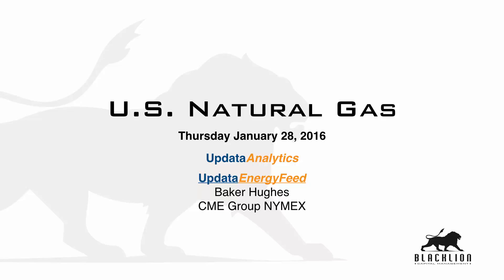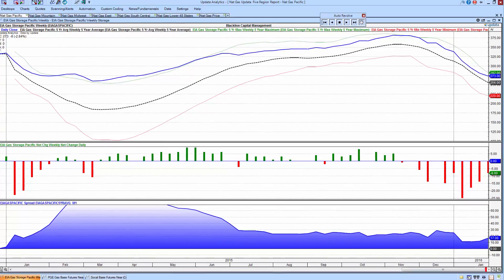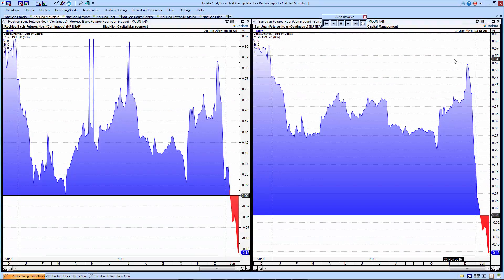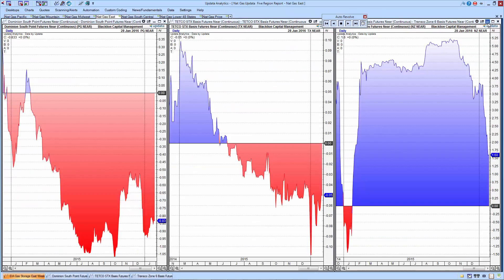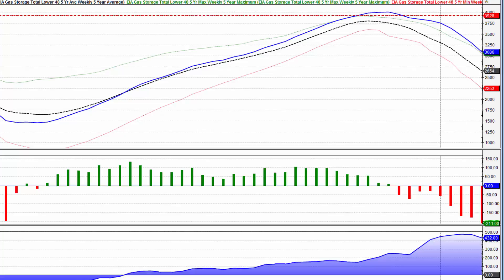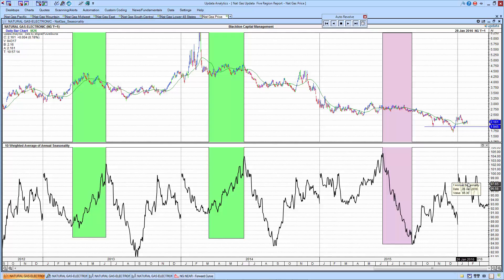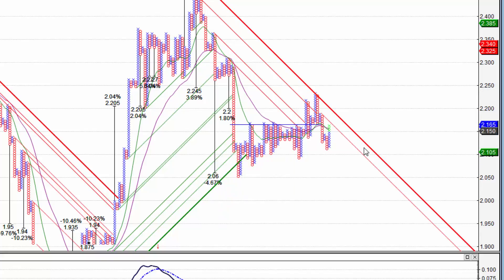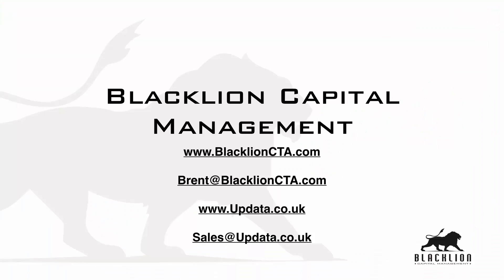BCM Nat Gas 28Jan2016